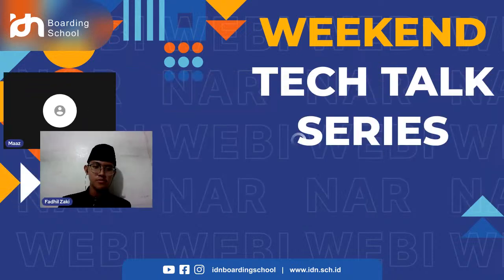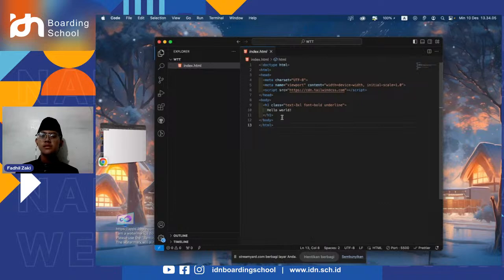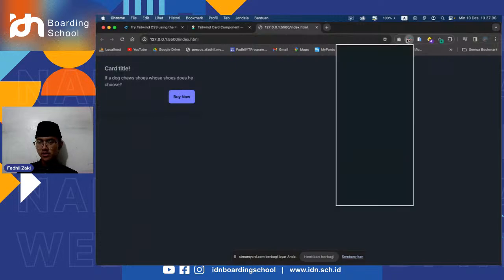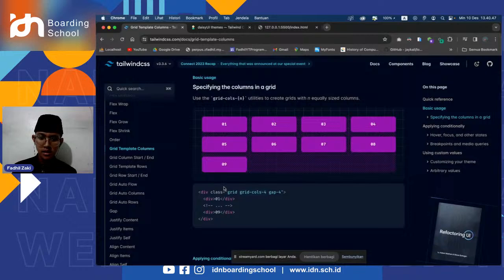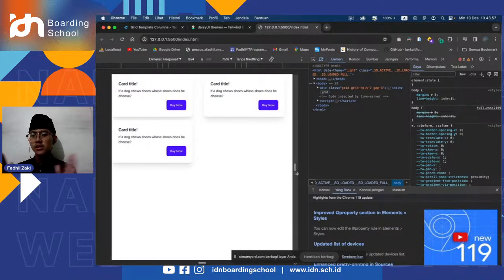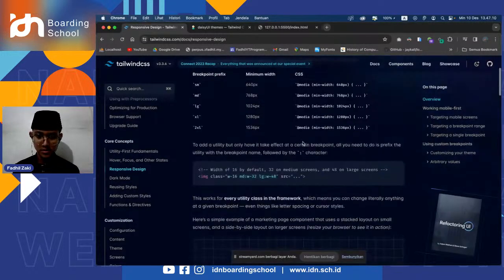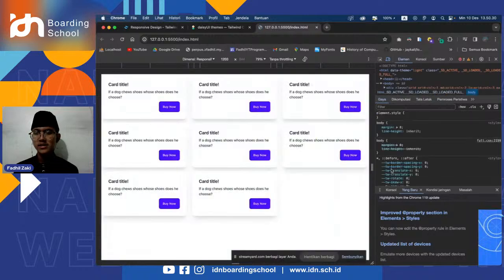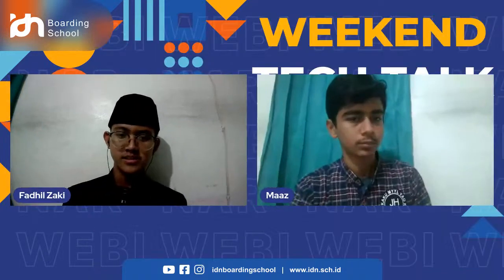Responsive UI Using Tailwind and DaisyUI | Weekend Tech Talk Series